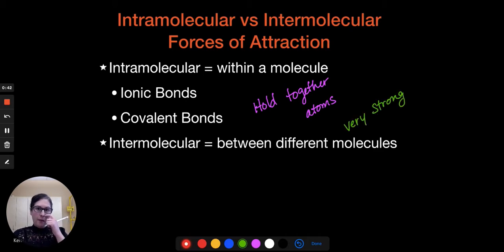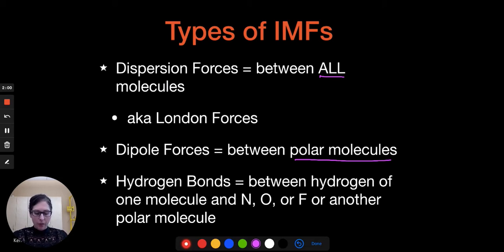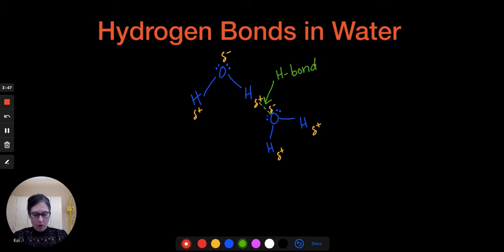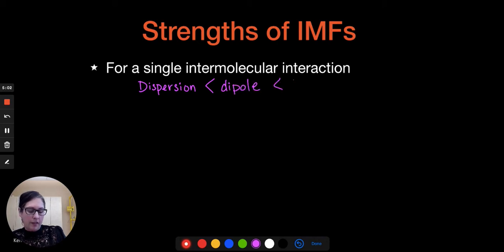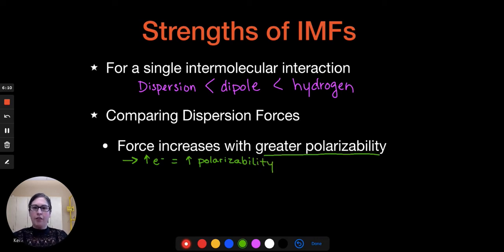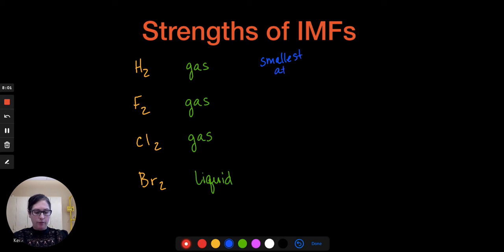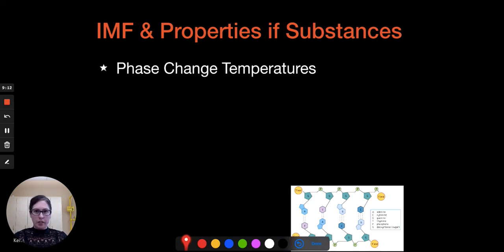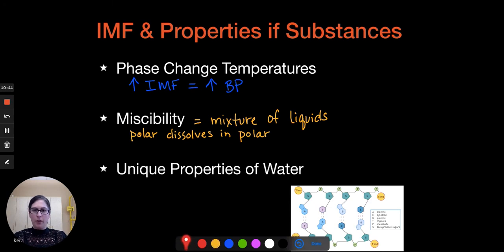Intermolecular Forces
Chemistry